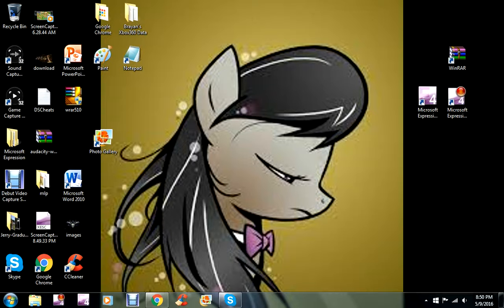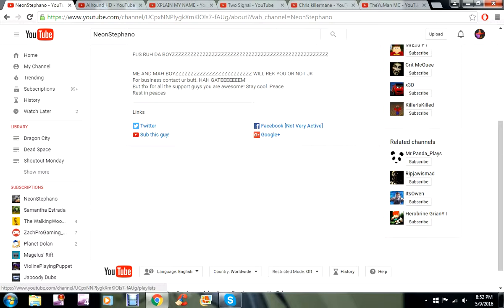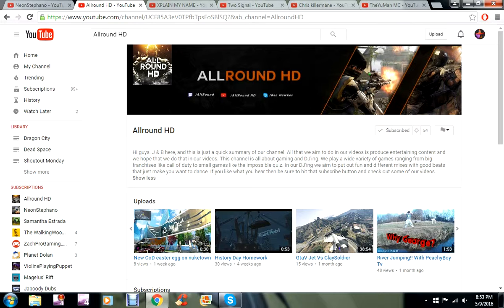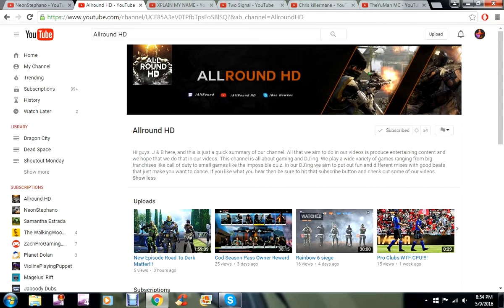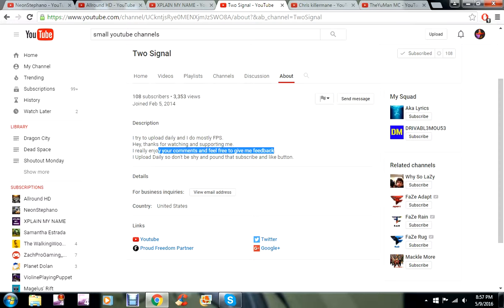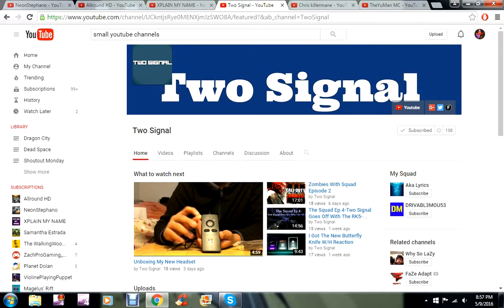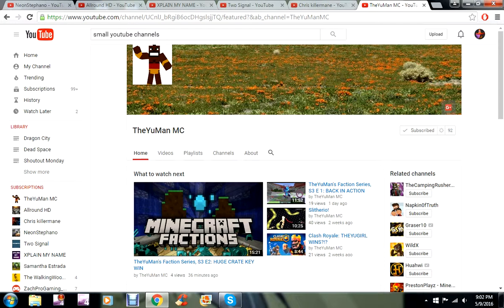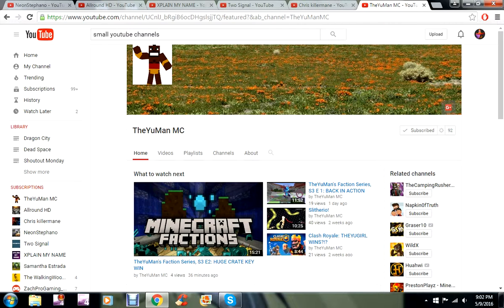Shoutout Monday #14 |I Need Some Sugar | Feel The Burn Baby!! | HeyMomI'mPregnant!!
Hey guys and gals! Welcome to another Shoutout Monday, this series is quickly growing as you
can see, and I would love to keep growing it by giving out as many shoutouts as possible! Anyway,
in this video we have six amazing YouTubers who like the rest of us are struggling to get the proper
recognition that they deserve. So guys and gals, if it not to much to ask, please go on ahead and
checkout their channel to your hearts contemp! :)

P.S. I apologies for this video being uploaded so late, I got home from school very tired, and I just
laid in bed for a bit, so once again I do apologies for that :3

Time Stamps:
NeonStephano 00:49

Allround HD 03:09

XPLAIN MY NAME 05:03

Two Signal 06:11

Chris killermane 08:28

TheYuMan MC 11:08

Is the link not working? Use my E-mail instead.